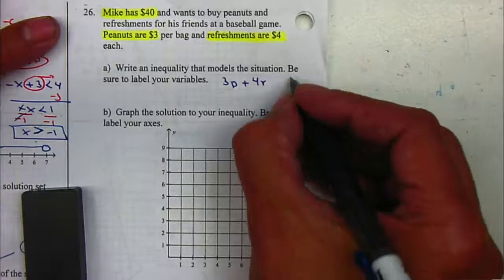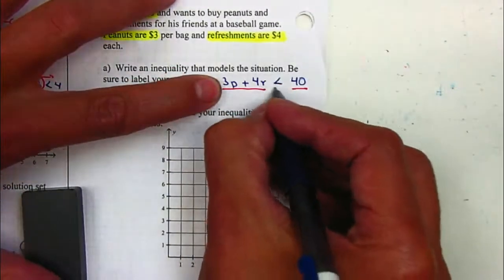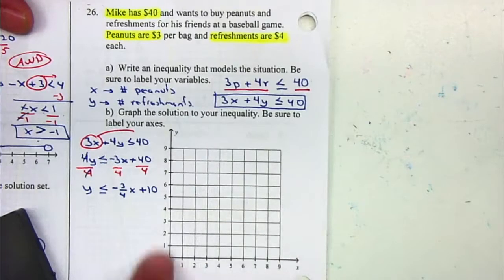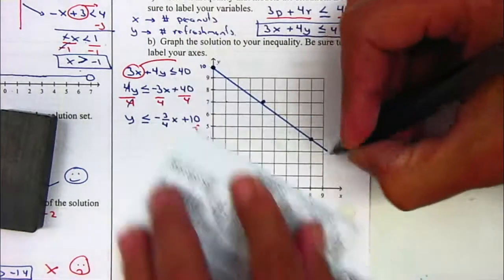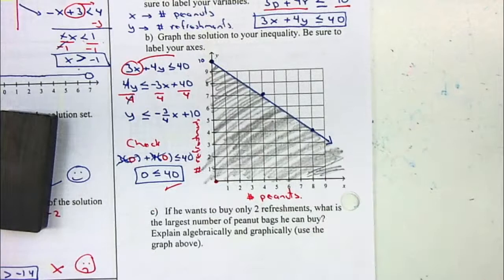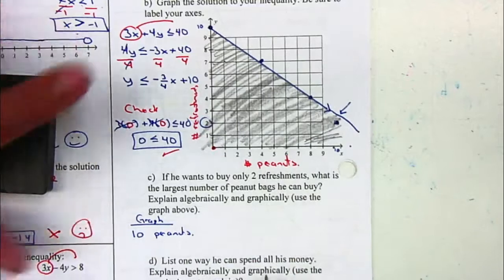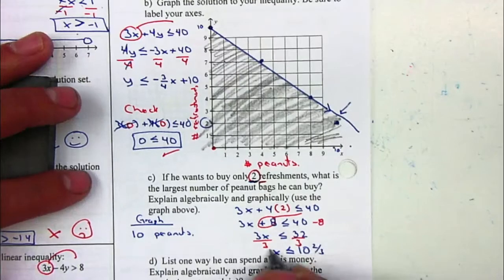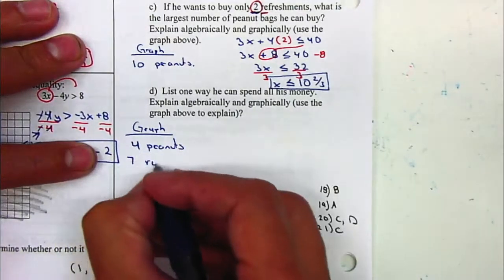Alg2 - Unit 1 2014 - Graph Inequalities Word Problem P26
Alg2 - Unit 1 2014 - Graph Linear Inequalities Word Problem P26